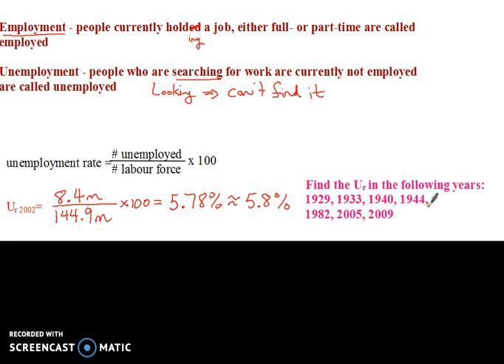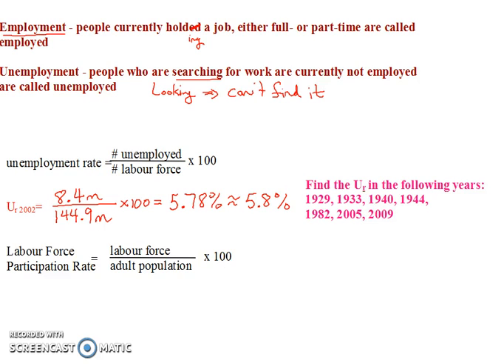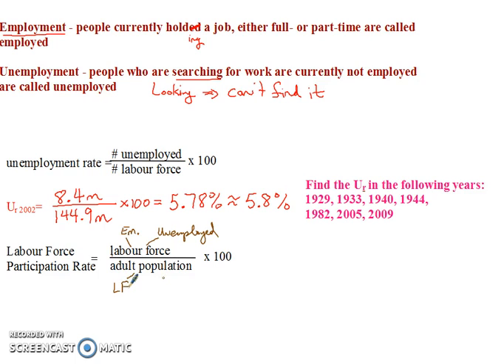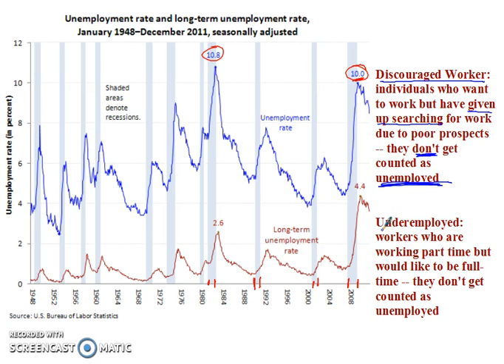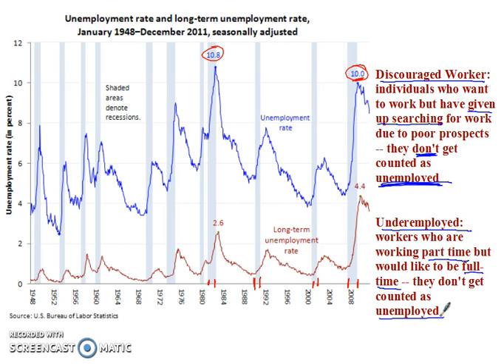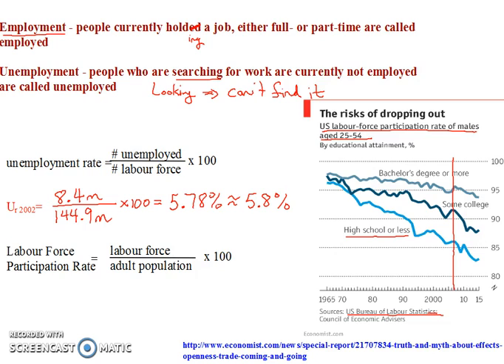Unemployment and Labour Force Participation